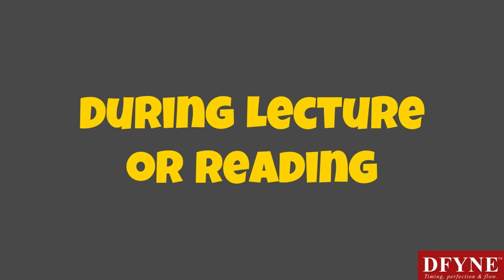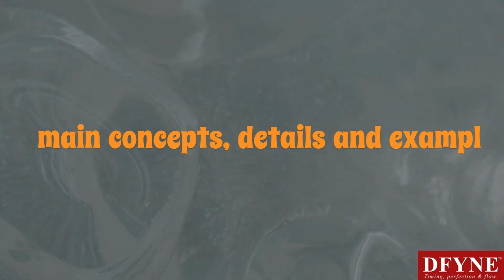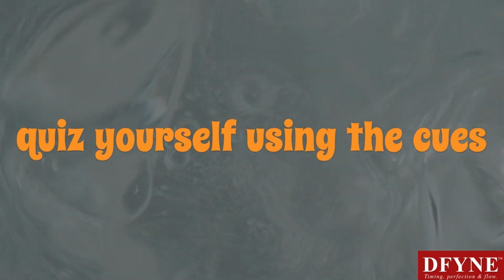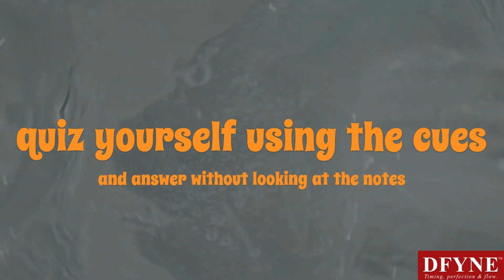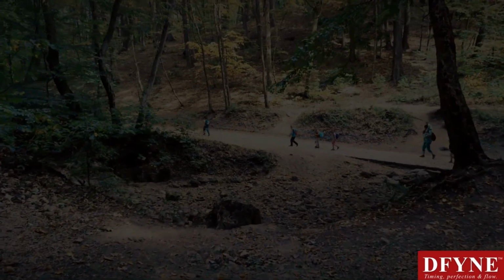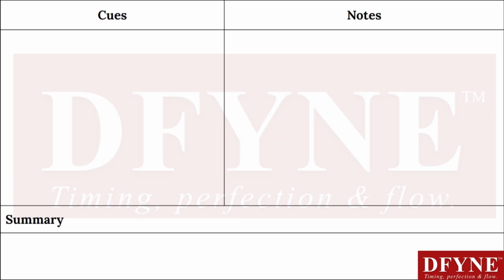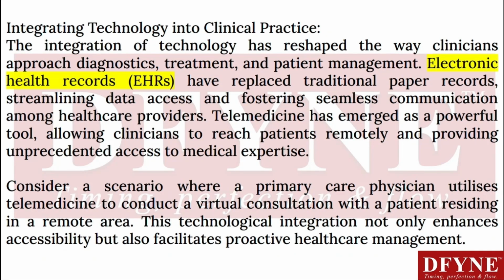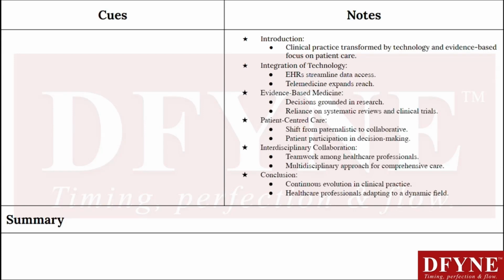Note Taking for OET- The Cornell Method: DOETVS11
The Cornell Method is a widely used note-taking system that involves dividing your notepaper into specific sections to enhance organisation, understanding, and retention of information. This method was developed by Walter Pauk, an education professor at Cornell University.
Audio Credits: Clipchamp
Video Credits: Clipchamp, Pexels & Pixabay